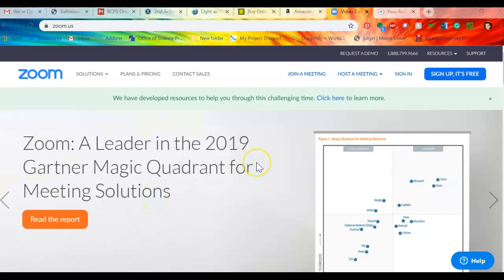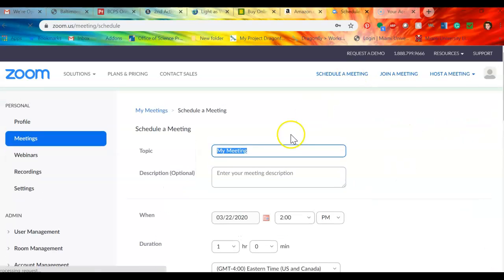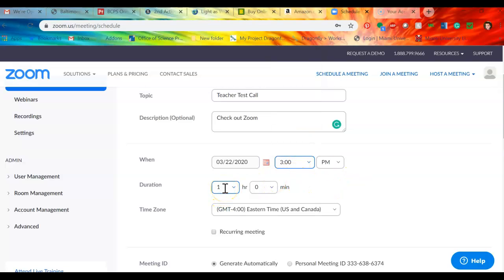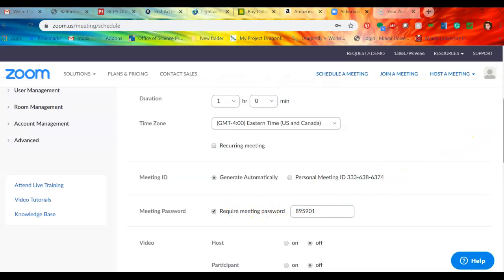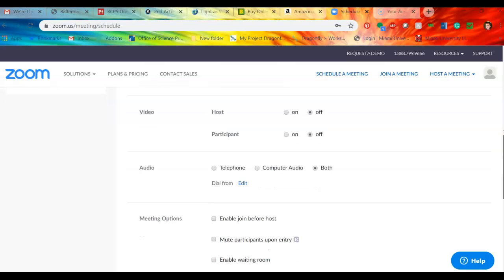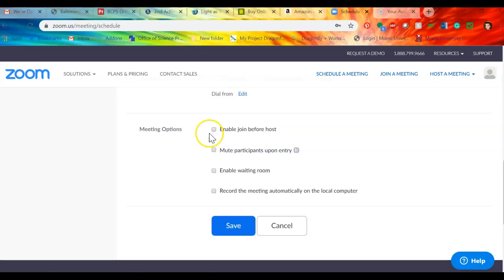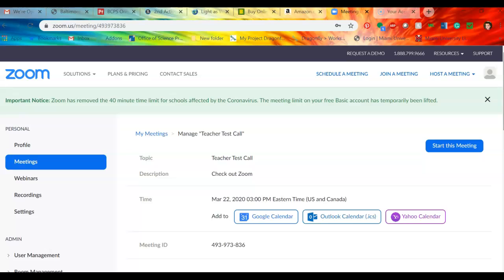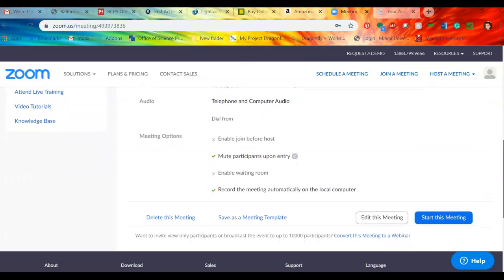How to set up a Zoom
How to set up a zoom for students.